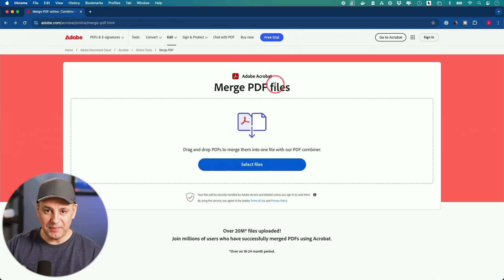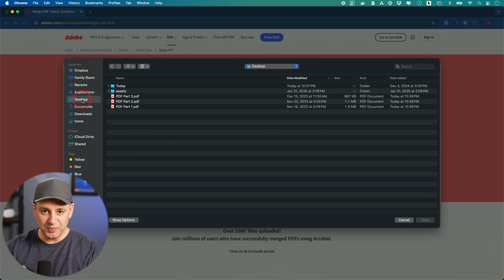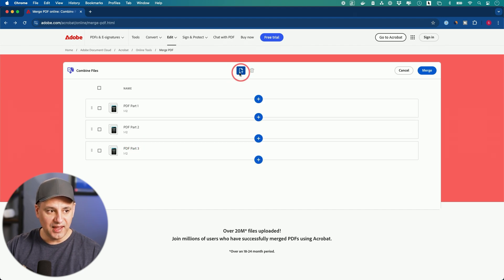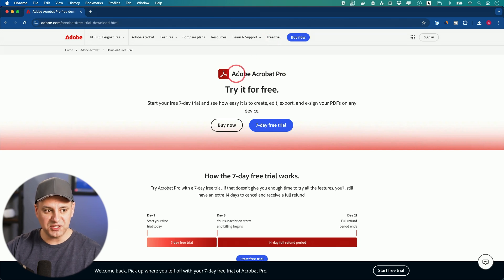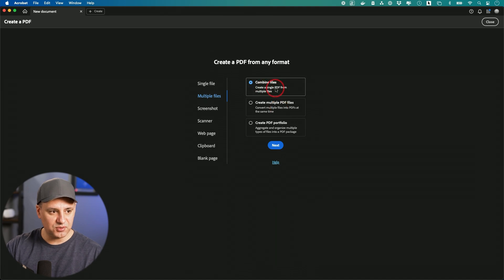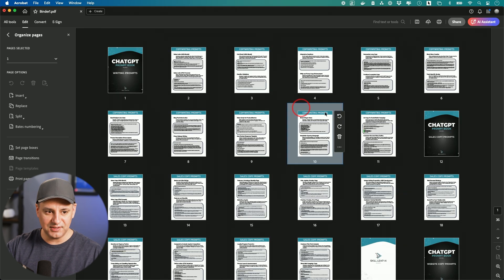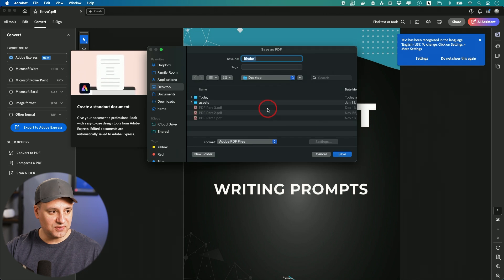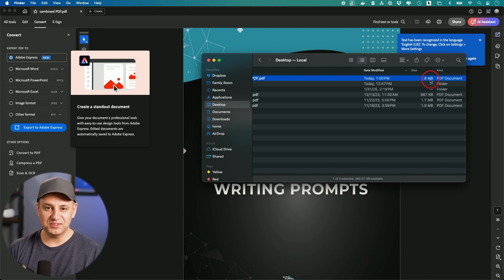How to Combine PDF Files into One - Free and safe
There are two easy ways to merge PDF files—one using Adobe Acrobat Online (free) and another using Adobe Acrobat Pro (for more advanced features). Both will combine PDF files into one.

🔹 Adobe Acrobat Online (Free)
Merge with Adobe Acrobat:

No downloads needed—just upload your files and merge them.
Drag and drop to arrange the order.
Download the combined PDF in seconds.

Best for secure documents like tax files.
Lets you organize, edit, and delete pages before merging.
Includes extra features like e-signatures and file compression.

Both options work on Mac and PC. Check the links below to try them out!